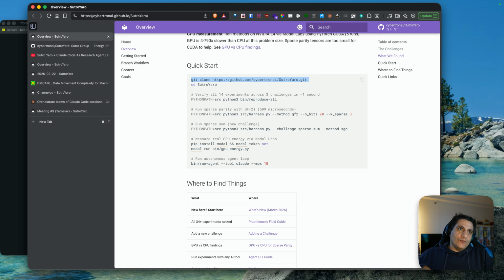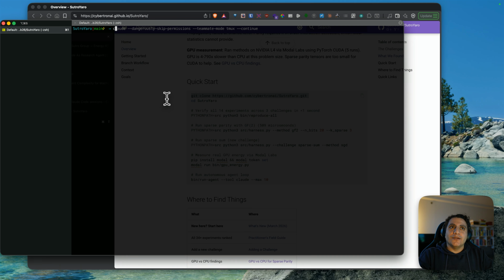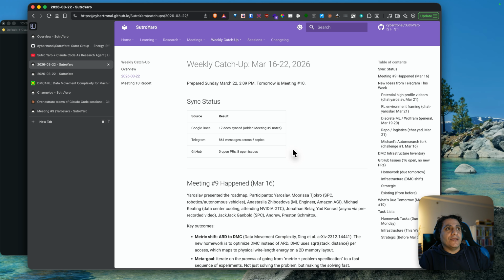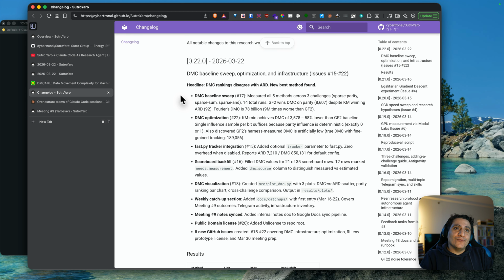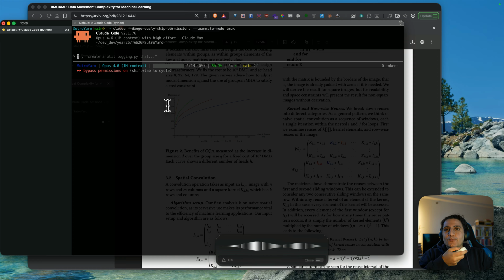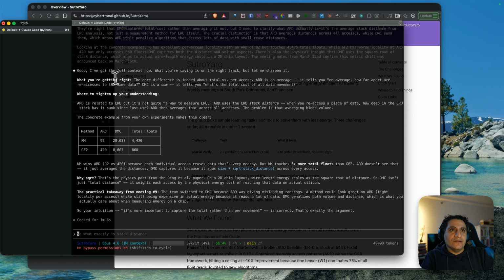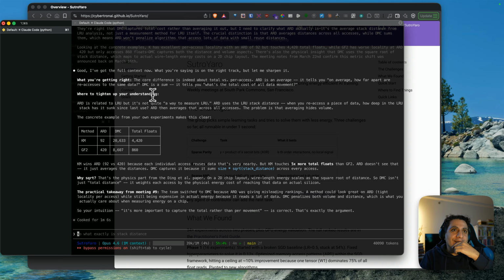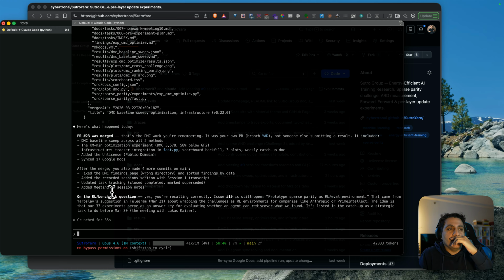Sutro Yaro as Autoresearch, DMC as Metric, New Agent Modules | Claude Code Update-3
Chapters:

  00:00 Repo is now public domain + how to get started
  00:55 Livestream recap: agent loops, parallel agents, auto research
  02:00 What I built this week: weekly catch-up, DMC experiments
  03:46 Live demo: asking the agent to check my DMC vs ARD understanding
  05:37 Agent's answer: DMC sums total movement, ARD just averages
  06:54 Why the team switched from ARD to DMC
  07:33 Checking remaining tasks with the agent
  08:35 GitHub CLI as the agent's shared scratchpad
  09:15 Open issues: RL environment, 33 experiments
  10:04 Where to find the DMC files if you want to rerun